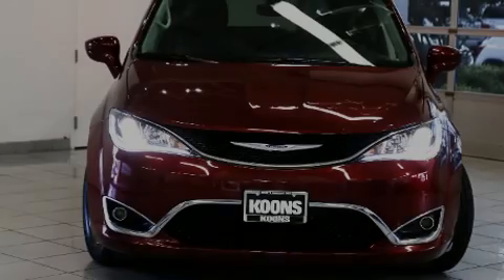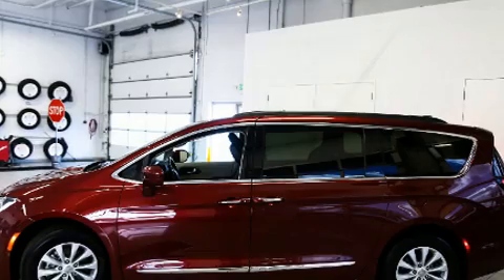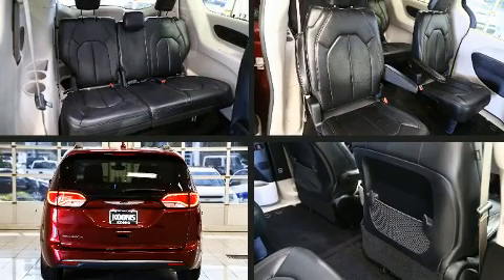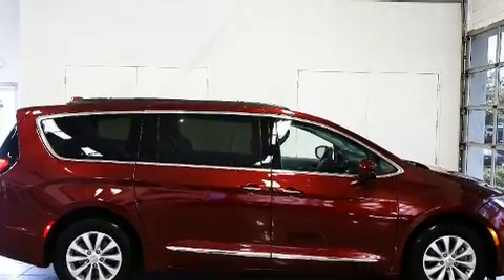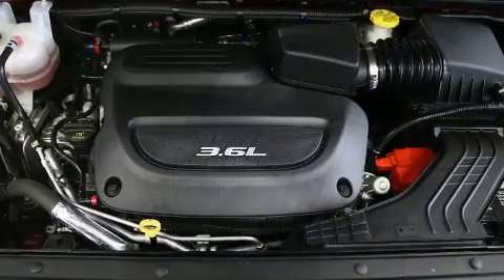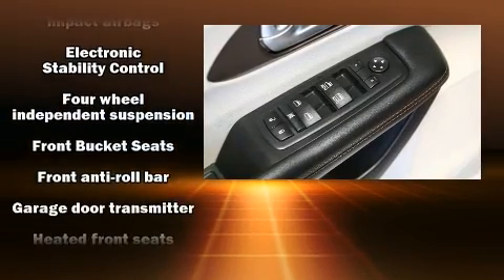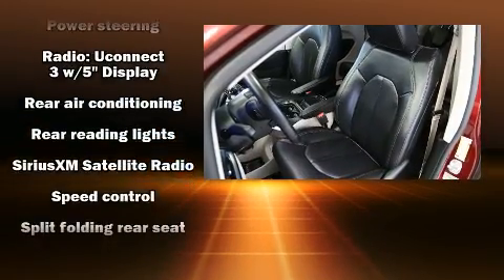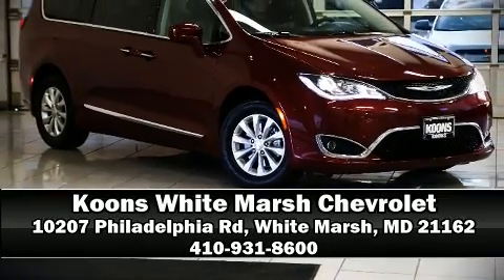2017 Chrysler Pacifica Touring L in White Marsh, MD 21162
Familiarize yourself with the 2017 Chrysler Pacifica. With less than 30,000 miles on the odometer, you can be confident that this pre-owned vehicle will provide you reliable transportation. It features a front-wheel-drive platform, an automatic transmission, and a refined 6 cylinder engine. Chrysler prioritized comfort and style by including: leather upholstery, front dual-zone air conditioning, telescoping steering wheel, a power liftgate, an overhead console, a roof rack, and a split folding rear seat. Storage solutions are integrated throughout the interior, demonstrating thoughtful attention to detail. Chrysler ensures the safety and security of its passengers with equipment such as: head curtain airbags, front side impact airbags, traction control, brake assist, ignition disabling, and 4 wheel disc brakes with ABS. Electronic stability control stands out as a technologically savvy innovation, keeping you better connected to the road. It also arrives with a Carfax history report, providing you peace of mind with detailed information. Our sales reps are extremely helpful & knowledgeable. We'd be happy to answer any questions that you may have. Stop by our dealership or give us a call for more information.